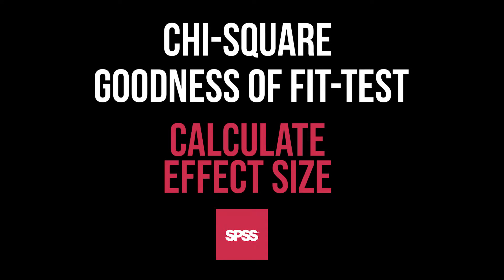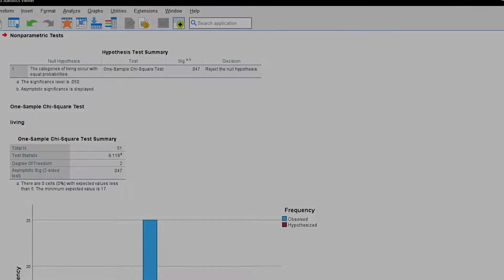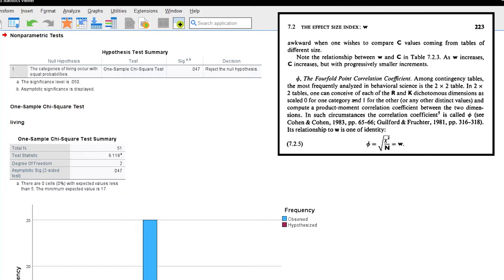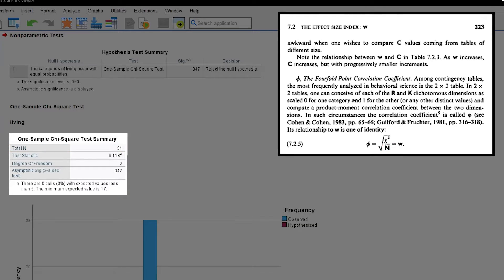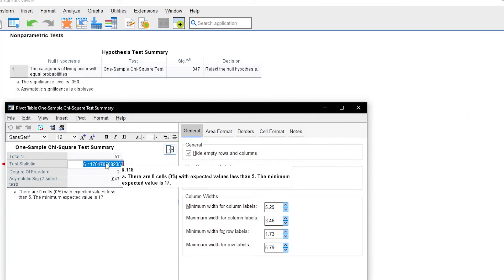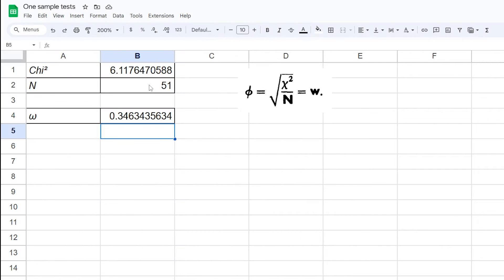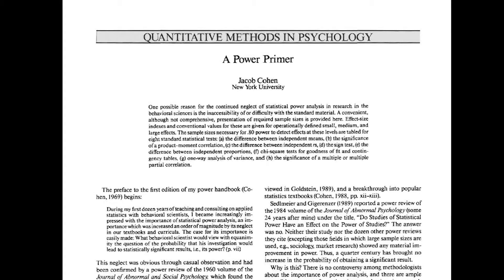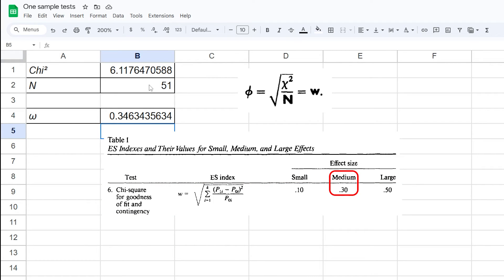How to calculate the effect size for Chi Square goodness of fit test in SPSS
After conducting the chi-square goodness-of-fit test in SPSS the difference between the observed and expected distributions (or rather effect) should be quantified. Effect sizes are used for this purpose. For the chi-square goodness-of-fit test, Cohen's ω (sometimes just: w).

Be aware that the classification is reasearch field specific. The classification is subject-specific. For the social and behavioral sciences, the paper Cohen, J. (1992), A Power Primer, p. 157 is usually cited:

⏰ Timestamps:
0:00 Introduction
0:09 Calculation of Cohen's ω
0:59 Classification of Cohen's ω

If you have any questions or suggestions regarding Effect Size for Chi Square goodness of fit test in SPSS, please use the comment function. Thumbs up or down to decide if you found the video helpful.

Support channel? 🙌🏼